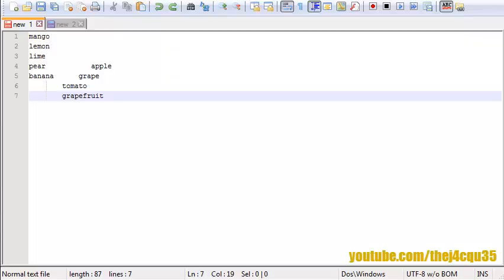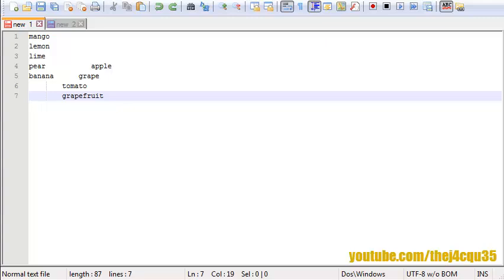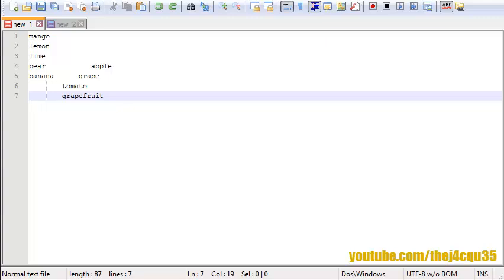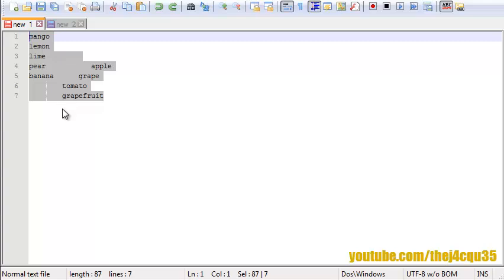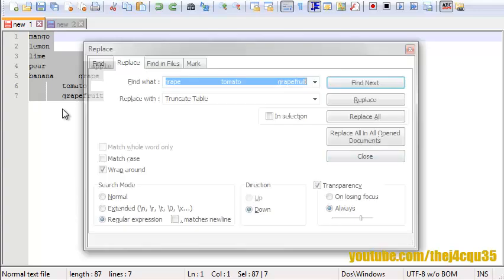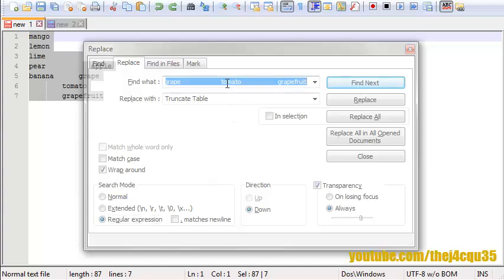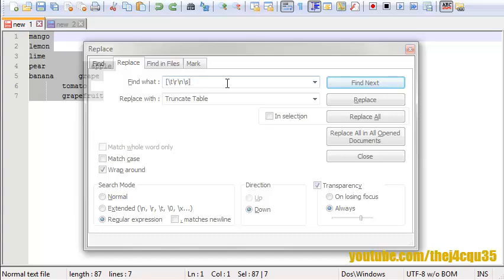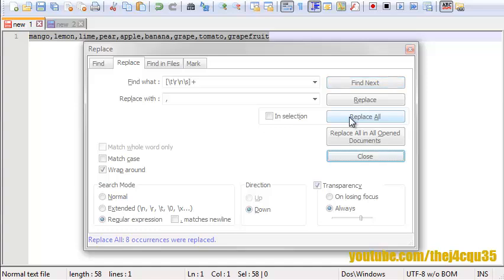Regex: Remove all Whitespace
In this video I show how to use Regex in Notepad++ to remove white-space, carriage returns and tabs from a list of data and convert it to a comma separated list.